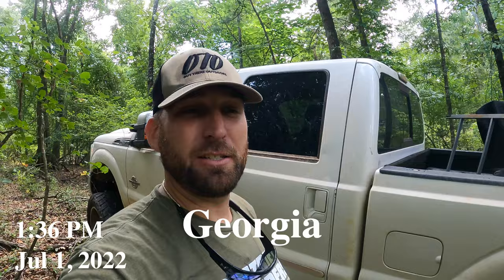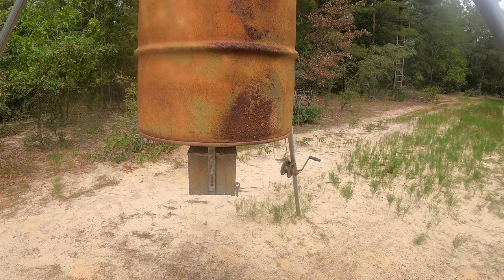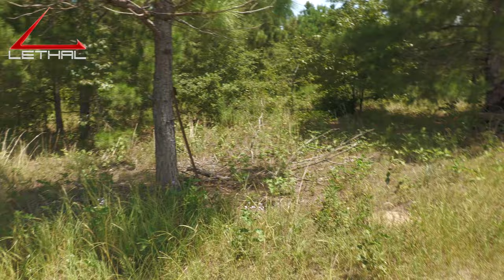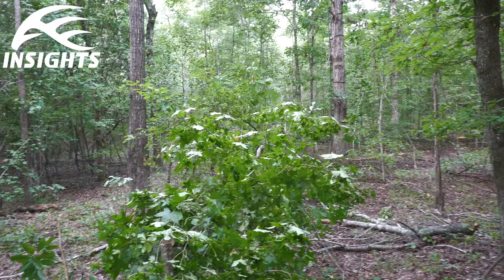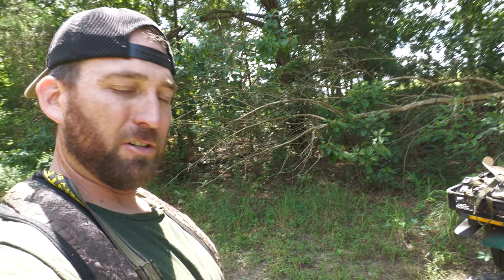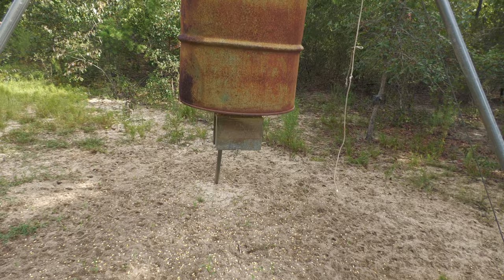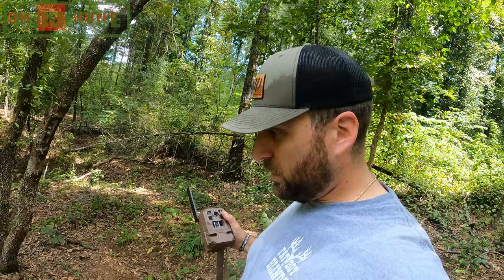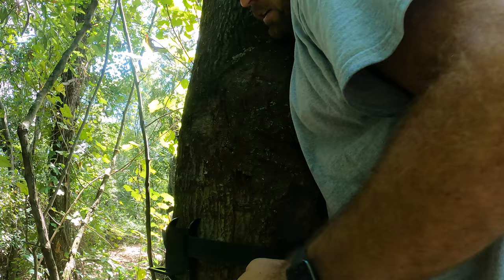HANGING STANDS & MAKING PLANS | LONE STAR TICK BITE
Season 3 is here. This is 2 months worth of working, planning, and getting ready to go hunting. Chasing a big buck named Hook at my home place that I have a long history with. I first got pictures of him as a 2.5 year old 8 point in 2019. I was also bitten by a Lone Star Tick on the first day of hanging stands and putting cameras out.